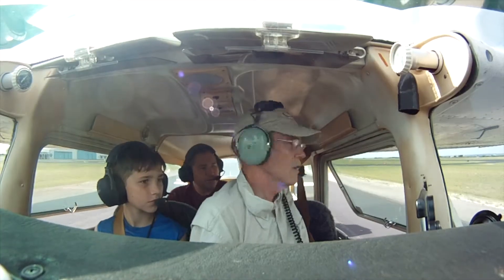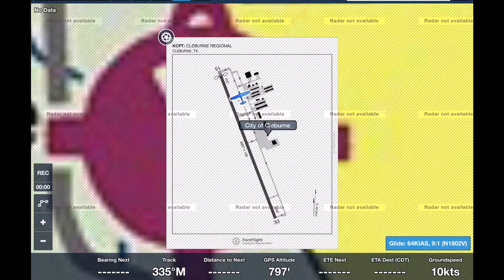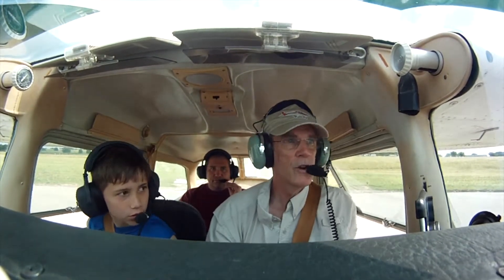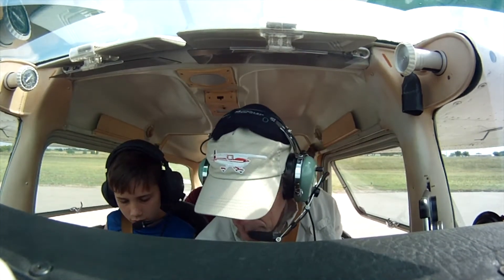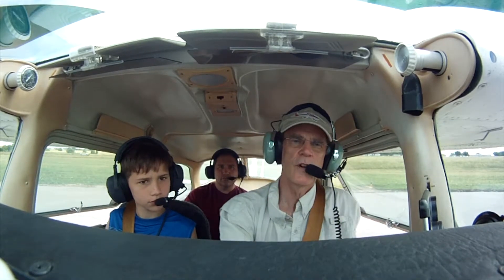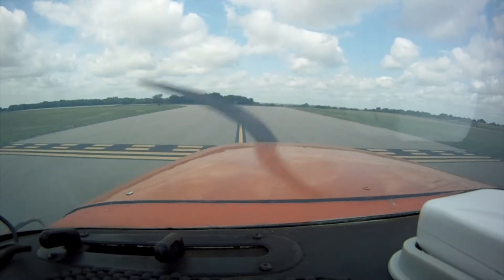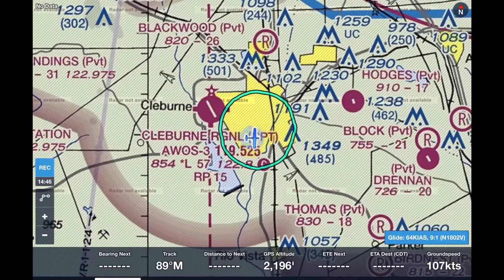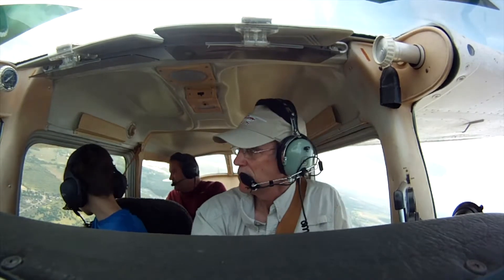Cessna 172 Cleburne Matthew Flying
A short flight in the area of Cleburne, Texas on Memorial Day 2019.  Weather was excellent with mild temperatures and a brisk SW wind.  Matthew sat in the right seat to better observe the activities in the cockpit, his dad sat behind him.  The passengers had a fun time flying over the residential area and noting landmarks in the city.  Departed SW to the Kimball Bend in the Brazos River, over Cleburne State Park, fly-by the nuclear power plant then return.  May be a future aviator on board.